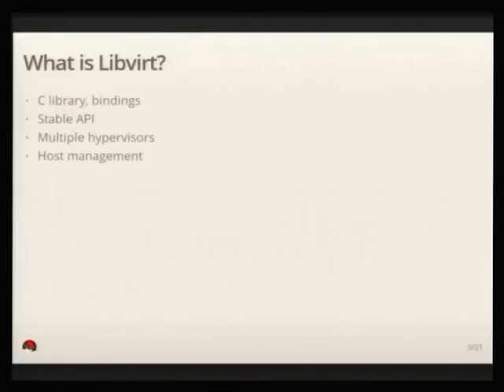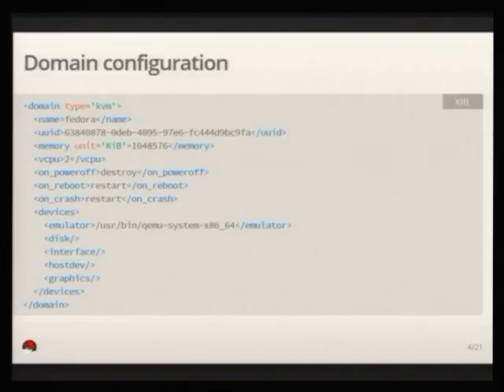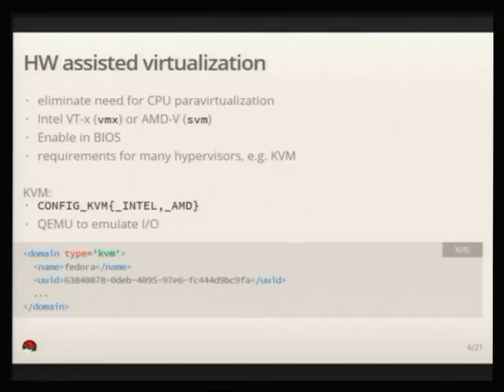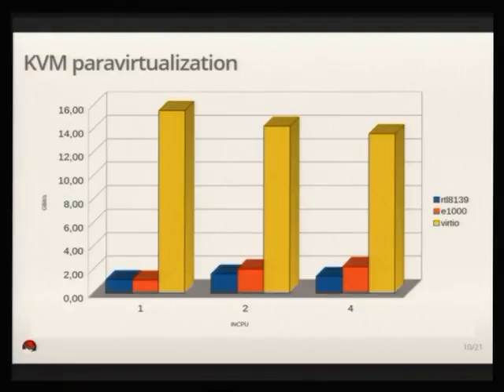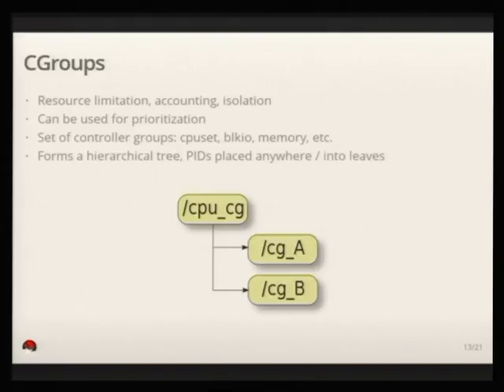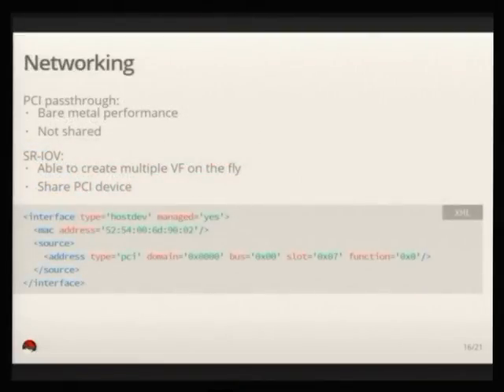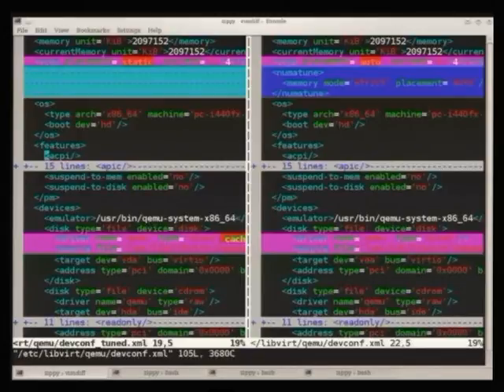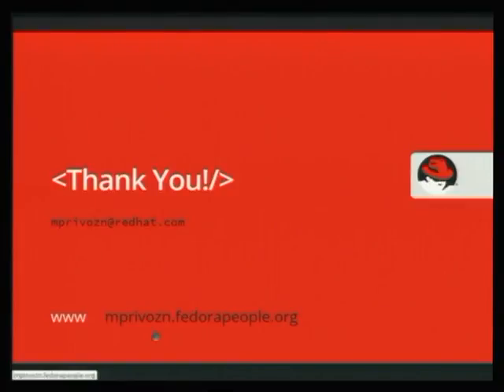Performance tuning of virtual machines and containers [Michal Prívozník]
Virtual machines and containers are everywhere. They have become an important part of not only developer's live but mainly system administrators and whole enterprise environment. With that huge impact, the performance is becoming more important. In my talk I am going to show various approaches since performance is tied to given use case. While some users have some dedicated machines for virtualization and can isolate most of their CPUs for virtual machine's sake, usual developers on desktops almost certainly will not do that. And while I/O throughput is important for databases running in virtual machines, rendering a video aims at something else: vCPU and memory throughput. I'm going to cover these in my talk. Moreover, the use cases will be covered with live demos too.